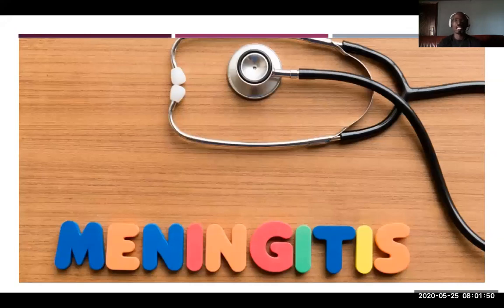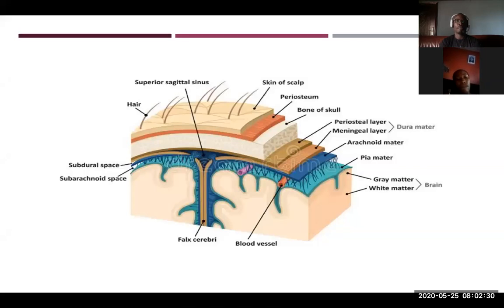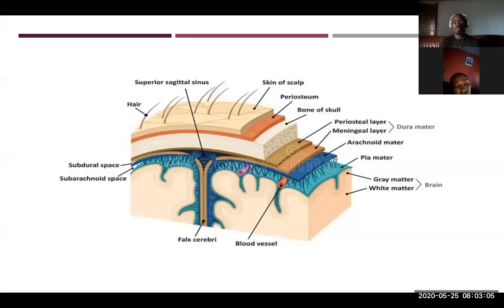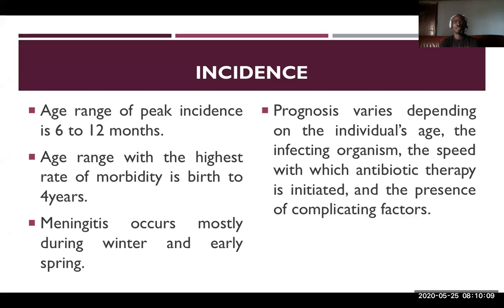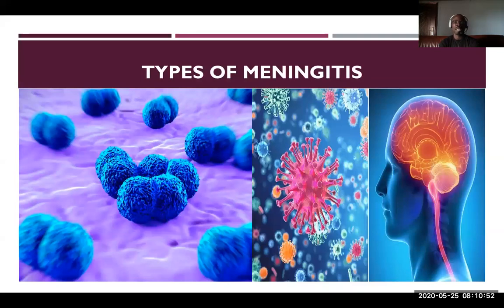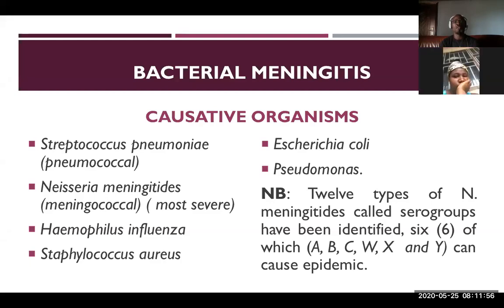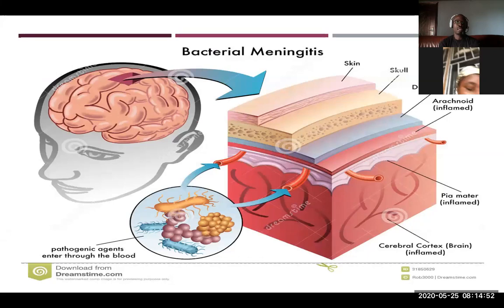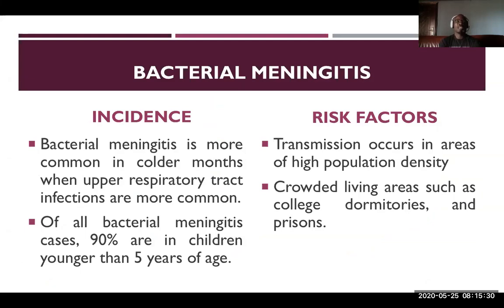CATALOTA'S NURSING LECTURE SERIES - MENINGITIS (PART ONE)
THIS IS A VIRTUAL CLASSROOM LECTURES ON PAEDIATRIC, MEDICAL & SURGICAL NURSING FOR THE AFRICAN HEALTH CARE WORKER OR STUDENT.